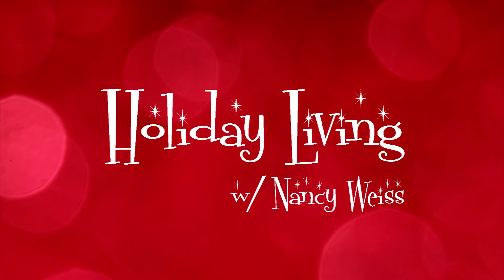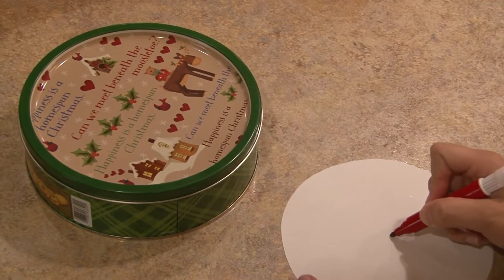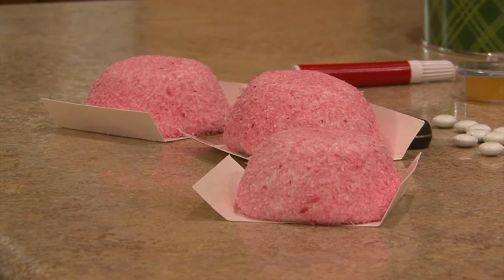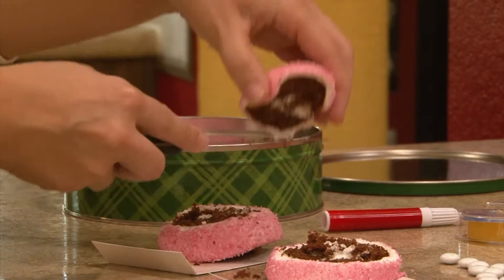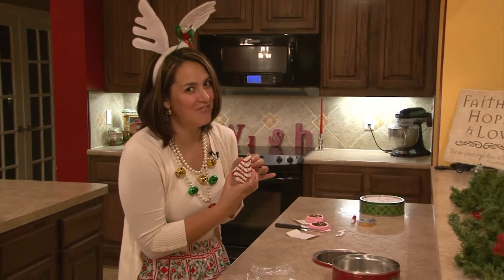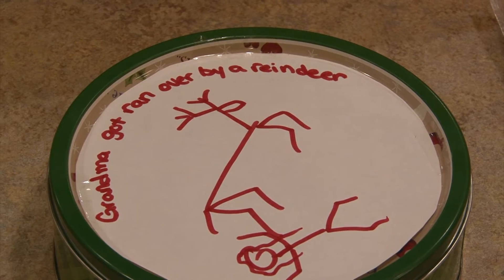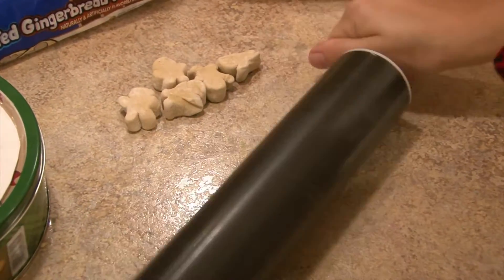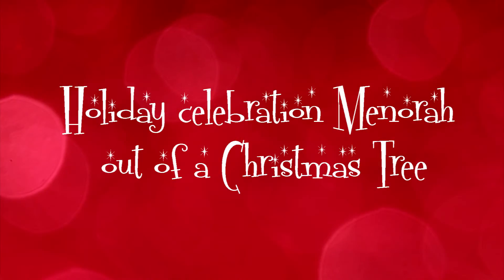Holiday Living 2010 Pt 2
This is a digital short produced by Joshua Weiss & Wade Bearden for Christmas Unwrapped.  Holiday Living features Nancy Weiss as host